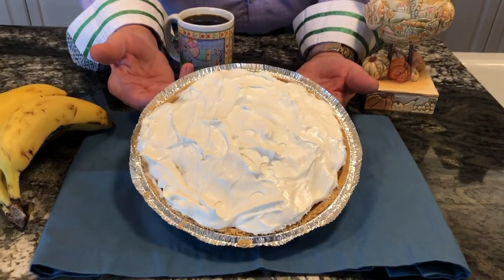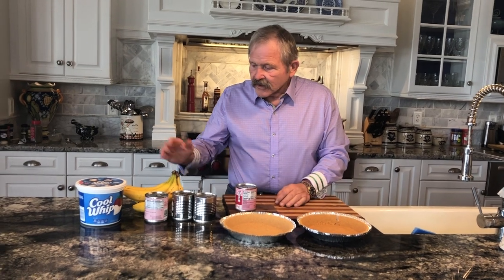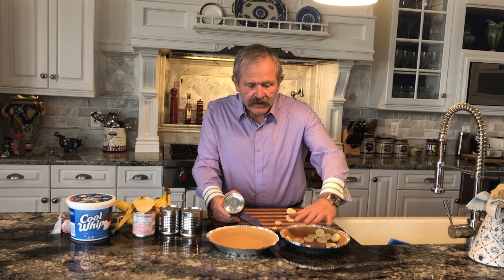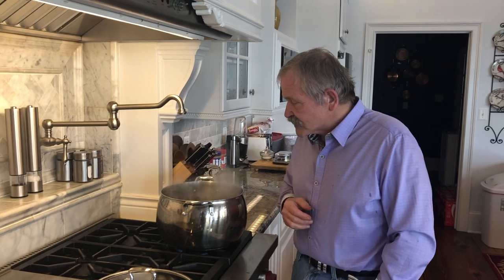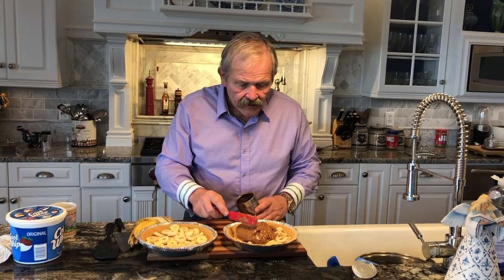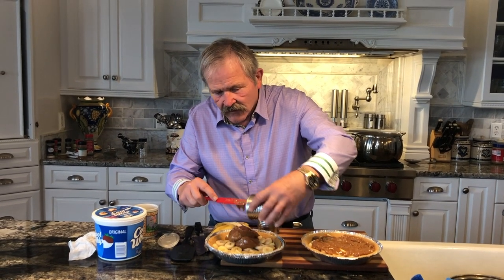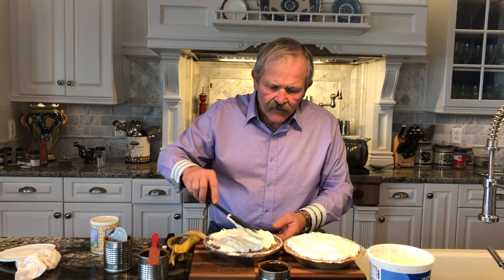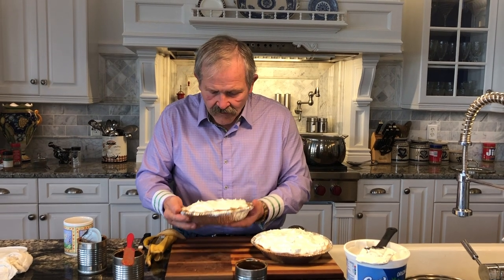Thanksgiving Pie 2019 - Jim Shore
Thanksgiving here is always pretty hectic. With 6 kids and 13 grandkids and friends and family we normally have a pretty big crowd.  And there just never seems to be enough time to do or make everything we want! I’m not complaining, I love having everyone here! But sometimes I have to cut a corner or two, take a deep breath and make time to appreciate the blessings of the day.

With that in mind here’s a quick but delicious dessert recipe, something anyone can do (my grandkids love to make it), that’s guaranteed to make it looked like you slaved in the kitchen but give you some extra time to enjoy your guests.  I got it from someone at one of my signing events years ago in Houston, it’s become sort of a Thanksgiving tradition in our house.  Try it and let me know what you think.  And by the way, I’ve got events the next two weeks at the Disney World and Disneyland. If you’re your planning to come out and have a recipe you’d like to share I’d love to hear it!  I’m always looking for new ideas!